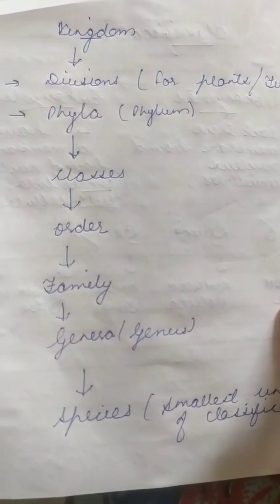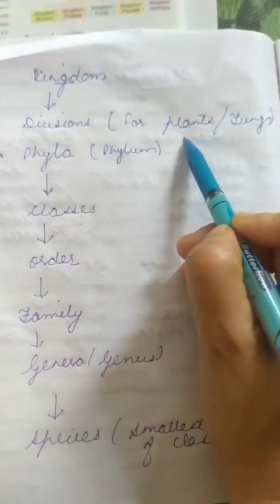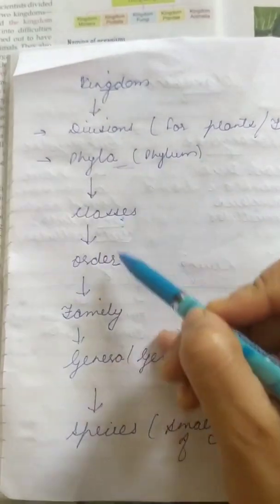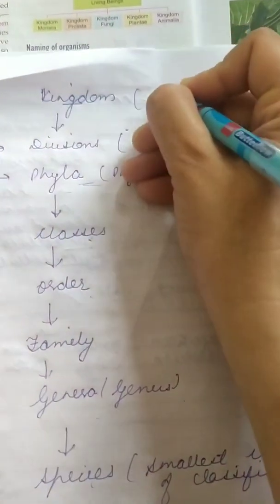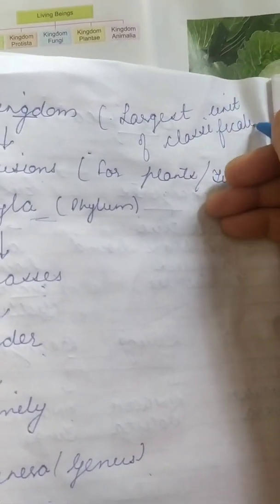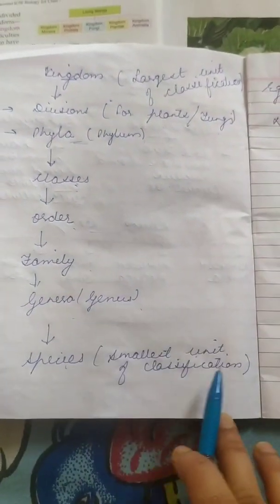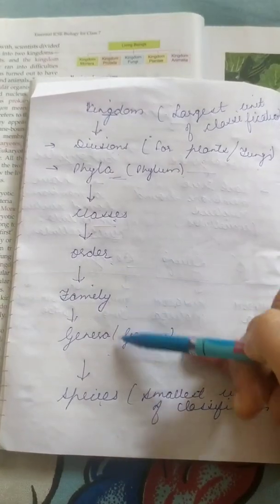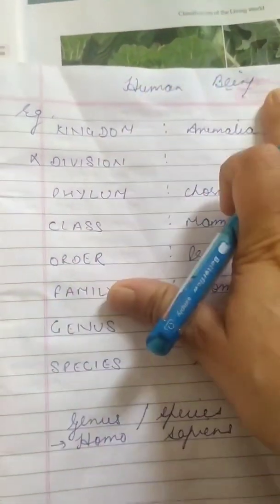Class-7, Subject-Biology, Video-26, Chapter-2, Part-2 by Mrs Proveen Manhas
Video no-26, Biology, Class-7th,Part-2,Chapter-2(Classification of the Living World)